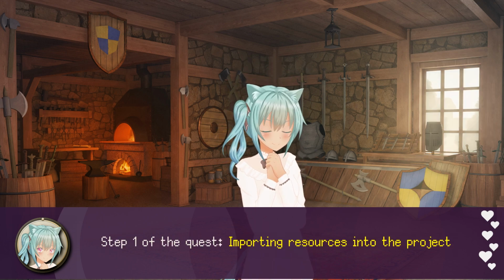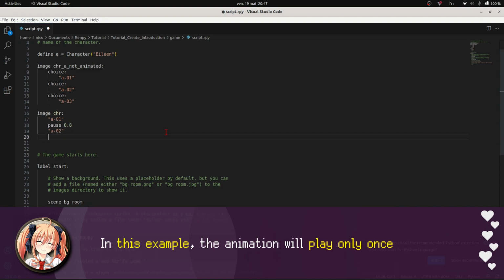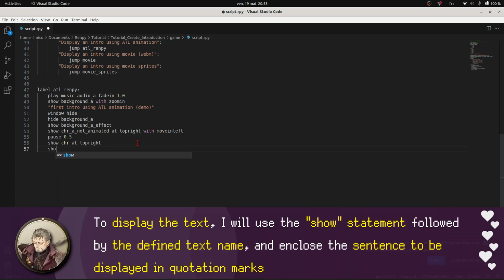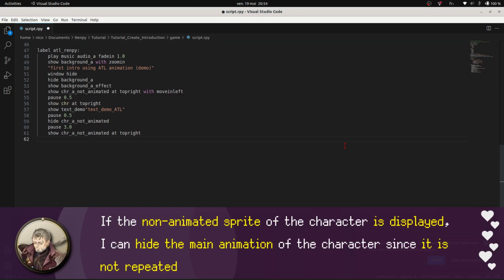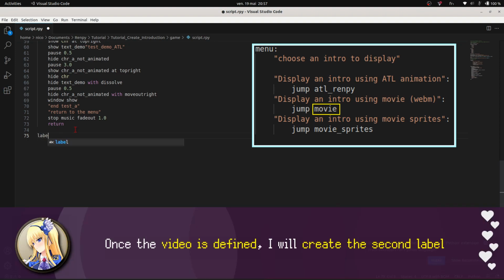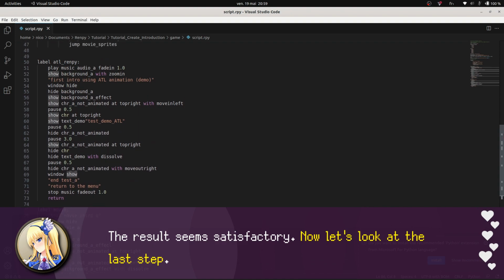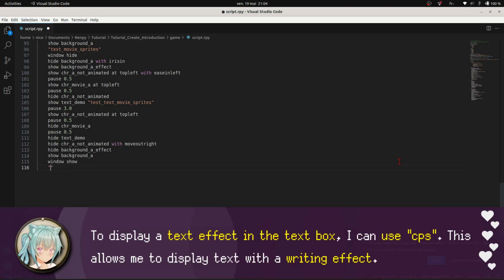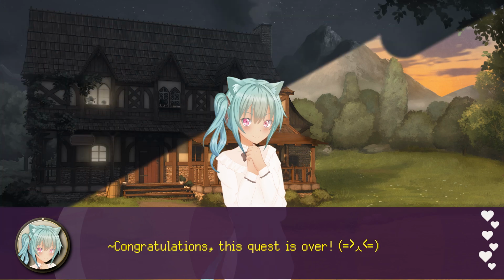Ren'Py Tutorial: Create Introductions in 3 Ways! (ATL, Movie, Movie Sprites)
~Discover how to create stunning intros for your narrative games using Ren'Py! In this comprehensive tutorial, you'll follow three essential steps and learn a variety of skills to bring captivating openings to life. (=^ ◡ ^=)

Step 1: ATL (Advanced Text Language) - You'll explore the power of Ren'Py's scripting language to create dynamic and interactive intros. From animated text to special effects, you'll discover how to manipulate textual elements to grab your audience's attention.

Step 2: Movie - Dive into the world of video sequences and learn to integrate breathtaking cinematic moments into your intros. You'll learn how to select and edit video files, and create immersive atmospheres for your players.

Step 3: Movie Sprites - Uncover the combined benefits of the previous steps by using animated sprites in your videos. You'll learn how to add animated characters and objects to breathe life into your intros, creating memorable moments for your players.

This tutorial will guide you step by step through each method, providing concrete examples and practical tips. You'll learn to plan and implement impactful intros that instantly captivate your players and immerse them in your story.

Whether you're a novice developer looking to get acquainted with Ren'Py or an experienced designer seeking new techniques, this tutorial will provide you with the necessary knowledge to create spectacular intros.

Get ready to unleash your creativity and surprise your players from the very first seconds of your game. Follow the steps in this exciting tutorial and discover how to create intros that leave a lasting impression!

Credits:

Characters : NoranekoGames + PochiPochiHouse
Musics : KarugamoBGM

~Thank you very much for your support~ (=˃ᆺ˂=)

Discover with Mia - @MiaCodeExpedition